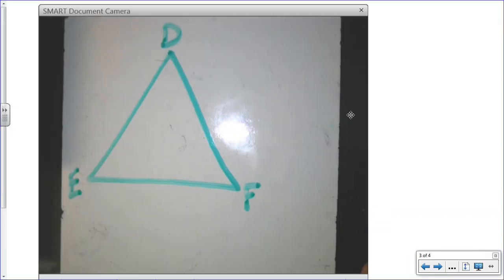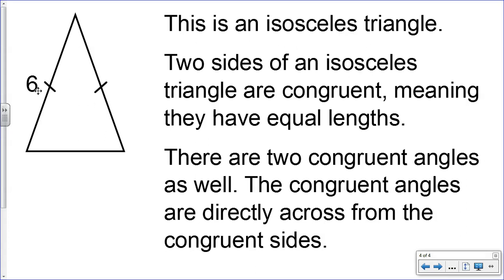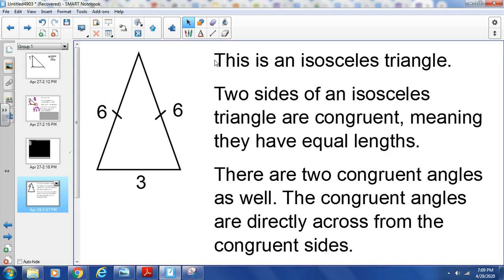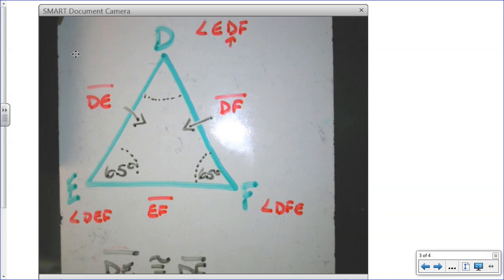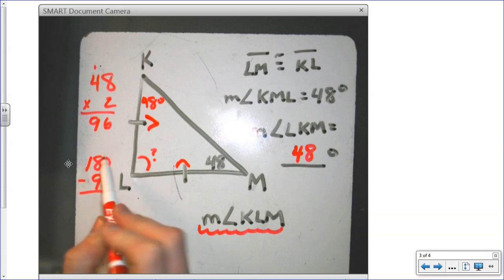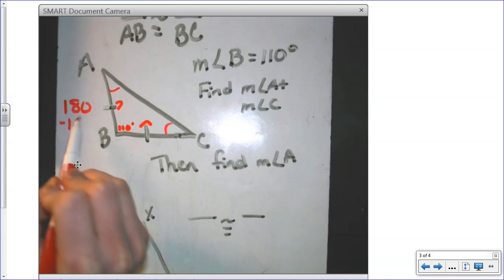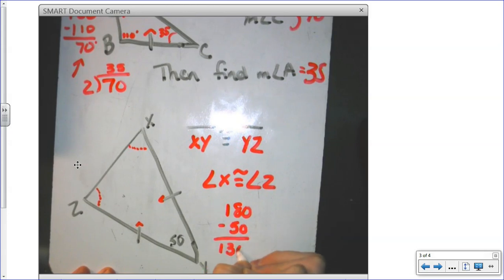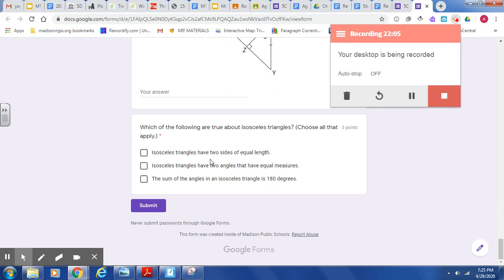13.3.2: Isosceles Triangles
13.3.2: How to find missing angles in isosceles triangles. This video reviews naming sides and angles and provides examples for finding missing angles.